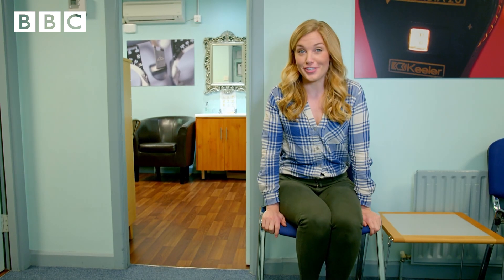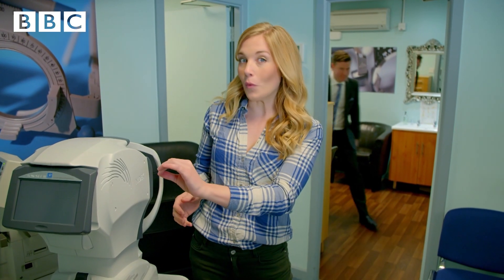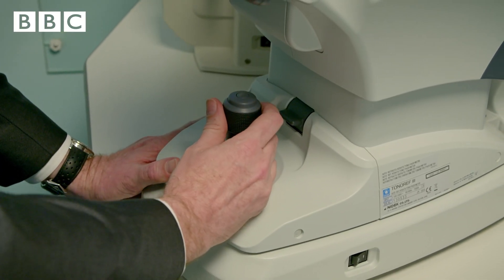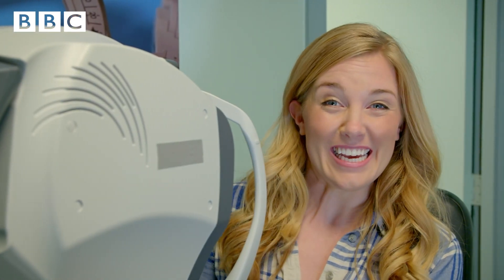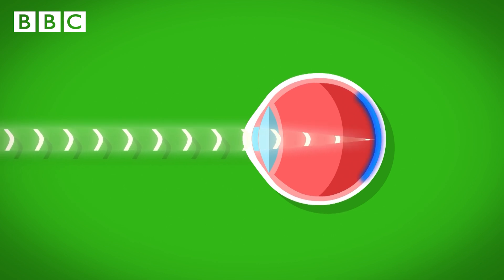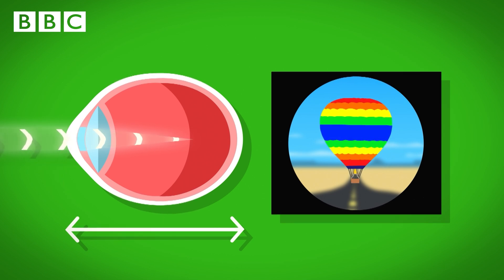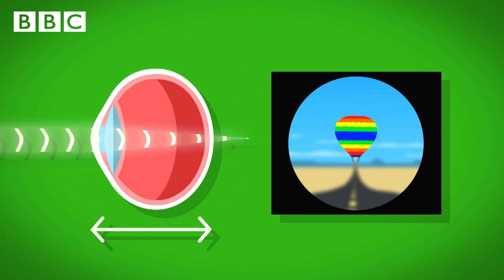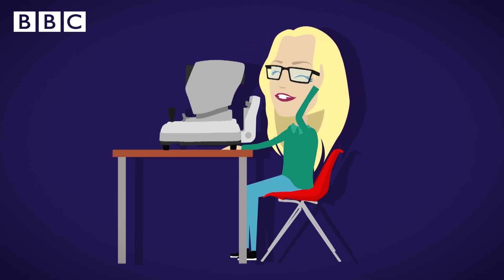How does your Eyesight work?👁️Maddie's Do You Know👩